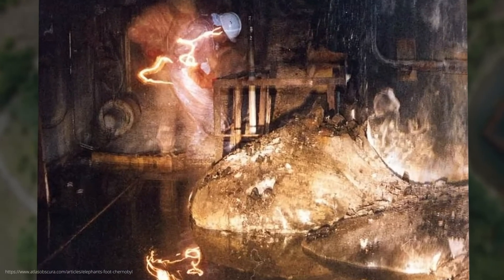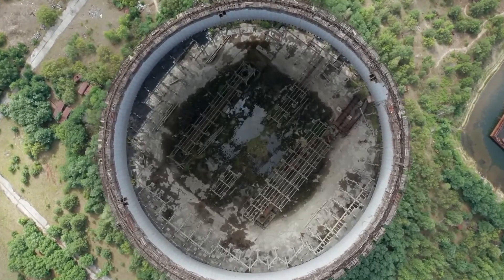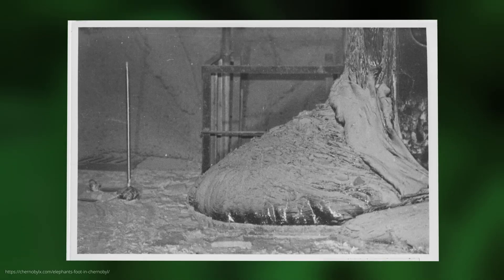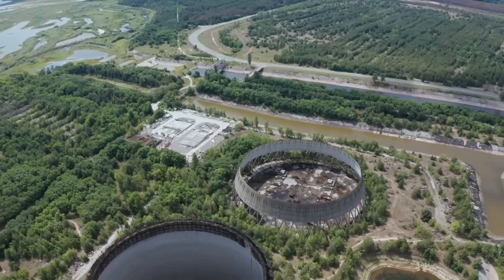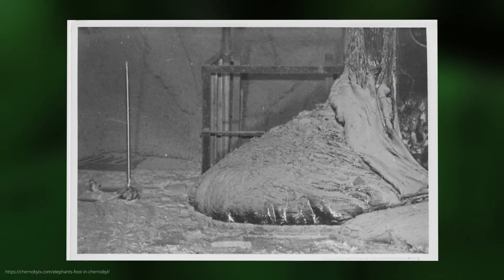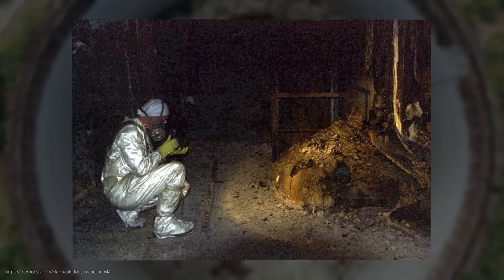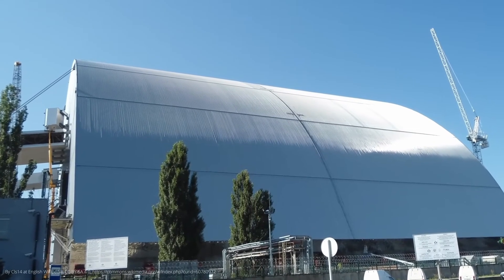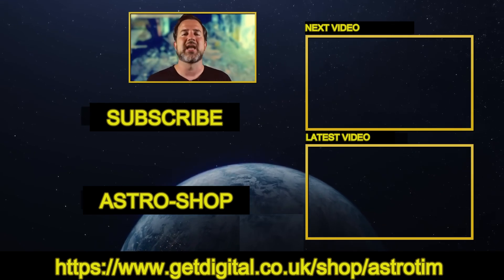THE MOST DANGEROUS PLACE ON EARTH - Original footage of the Elephant's Foot in Chernobyl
☢️ The most dangerous room in Chernobyl – and the deadliest object in the world! After the 1986 reactor disaster, a sinister molten mass was created deep inside the destroyed block 4: the Elephant's Foot. This highly radioactive formation of nuclear fuel, concrete and steel was so deadly that spending even a few seconds in it would result in certain death. But how did this nuclear “lava” come to be? What dangers does it pose to this day? And why did researchers have to shoot it with a Kalashnikov to obtain samples? In this video, we delve deep into the secrets of Chernobyl – with spectacular original footage of this dangerous object. Watch until the end to find out what the Elephant's Foot looks like today and what threats it still poses decades later! ⚠️🔥